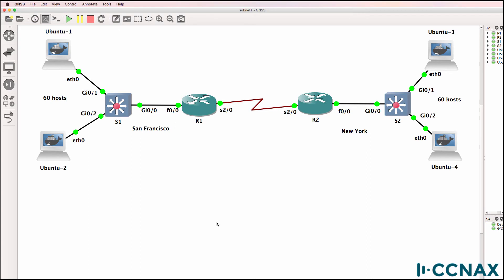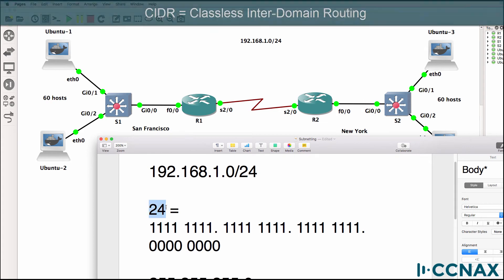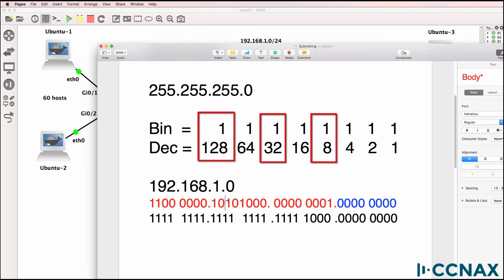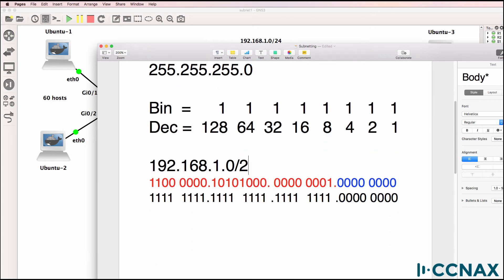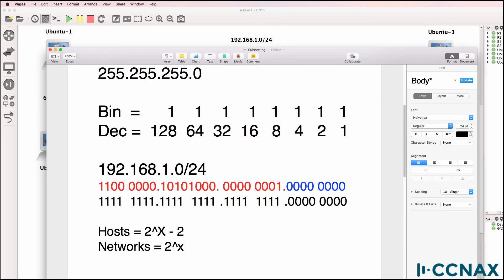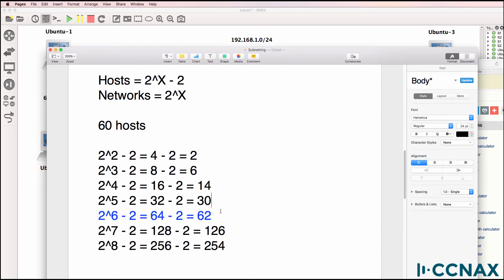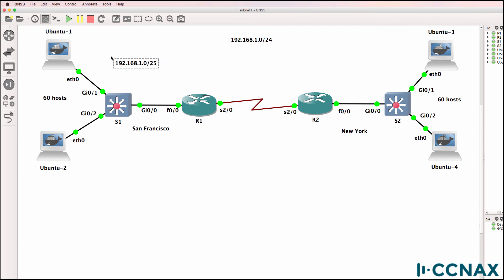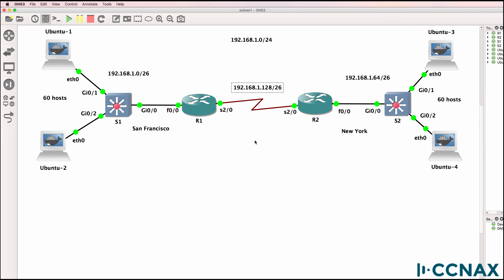CCNA #079: IP Addressing and IP Subnetting for the CCNA Exam (Part 1). Practical IP Subnetting.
This is one of multiple CCNA IP subnetting videos which help prepare you for the CCNA exam.